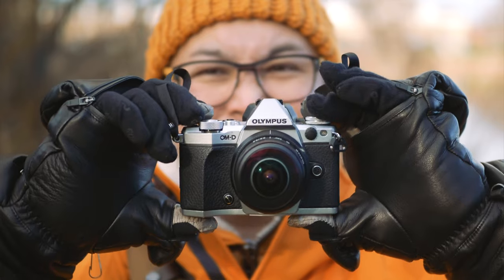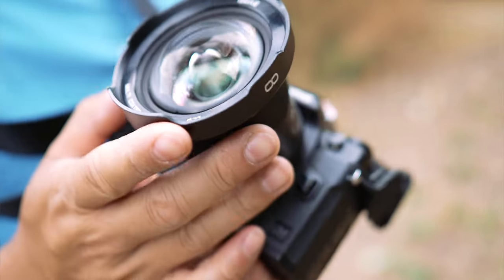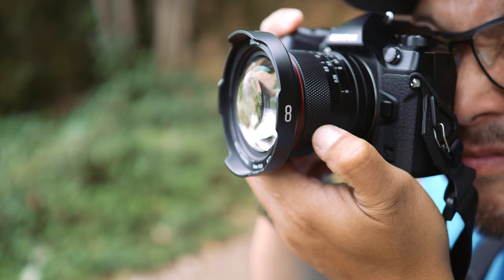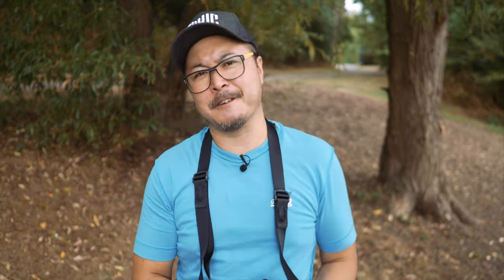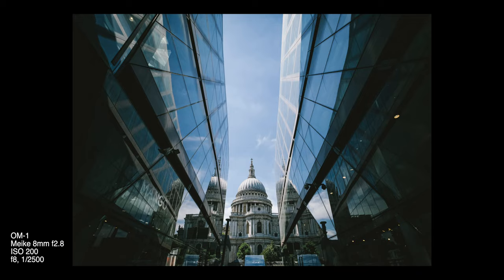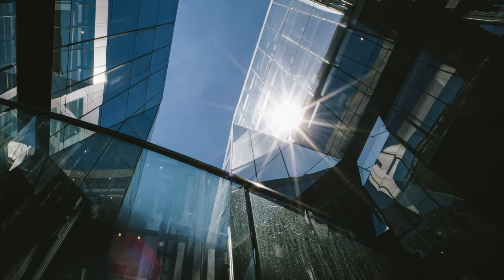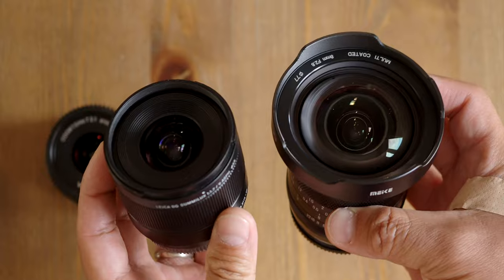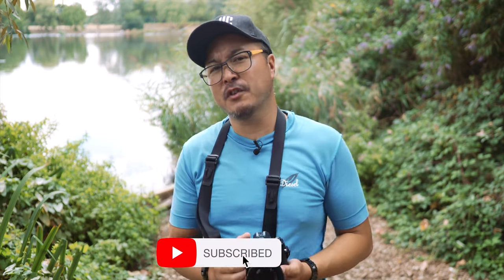Premium M43 Ultra Wide Prime Lens, Meike 8mm f2.8 RED35 Review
Budget lens manufacturer Meike made a premium ultra wide lens for micro four thirds shooters, is it any good? How does it stack up with premium rivals such as Laowa's ultra wide series of lenses such as 7.5mm f2, 9mm f2.8 and 10mm f2.8? How about the latest (and in my opinion, the best in its class, Panasonic Leica Summilux 9mm f1.7 ASPH?

0:00 - Video Start
0:27 - Introduction
1:16 - Design & Build
2:26 - Handling
3:05 - Image Quality
3:17 - Sample Images
3:43 - Sharpness Test
4:26 - Vignette & Distortion
5:05 - Bokeh & Flare
5:43 - Sun stars
6:12 - Conclusion
7:47 - Outtro
8:04 - Bonus Materials